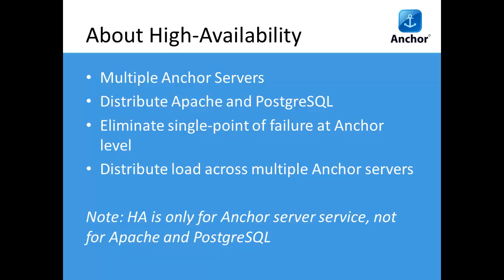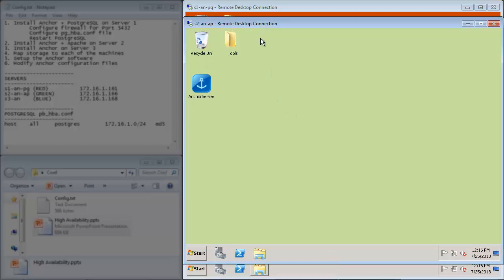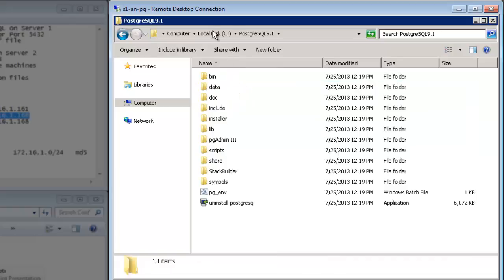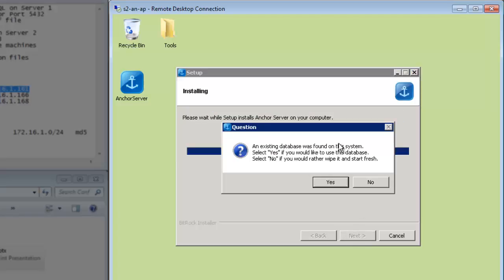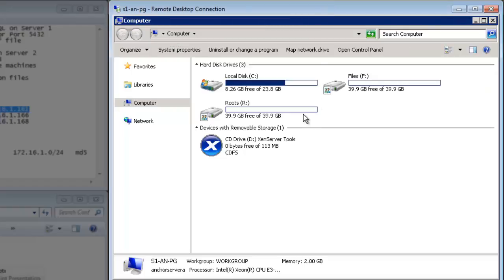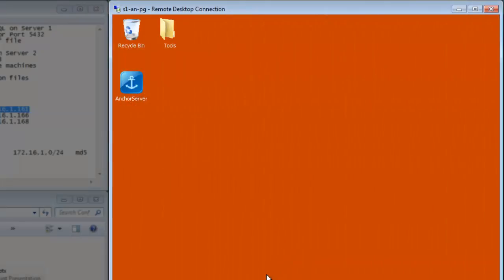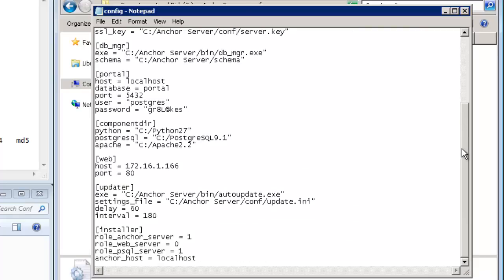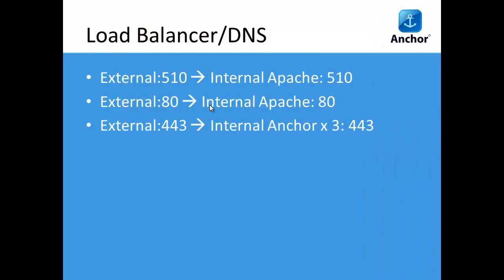18 High Availability FINAL